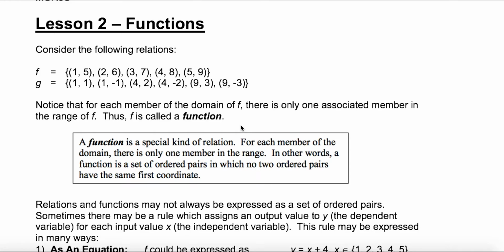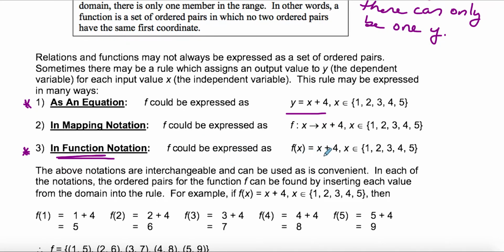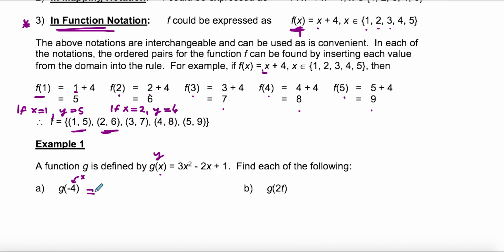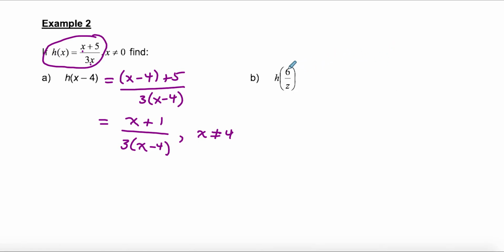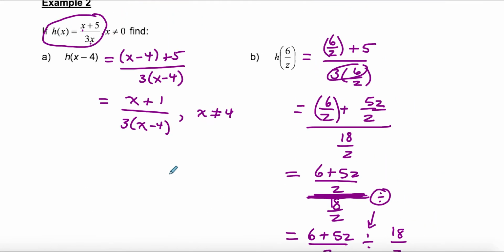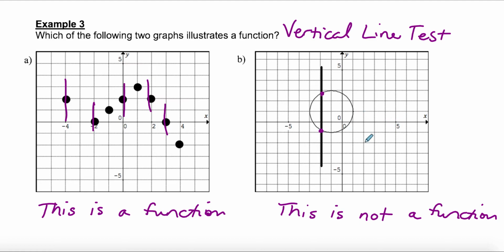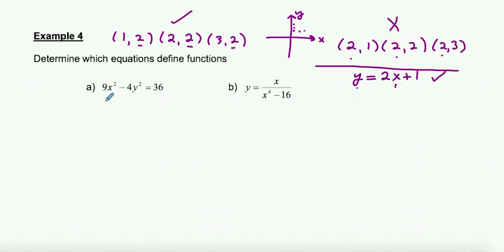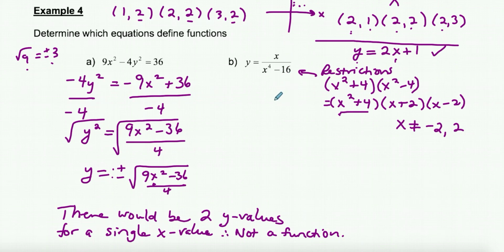2 Lesson Functions